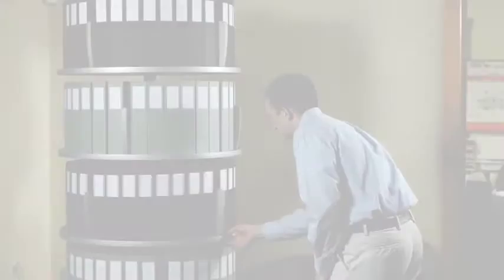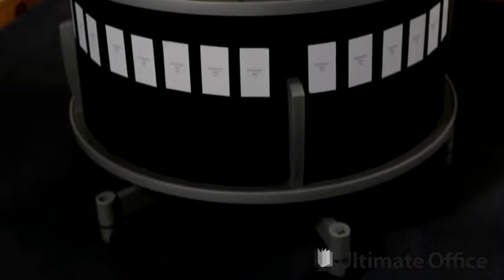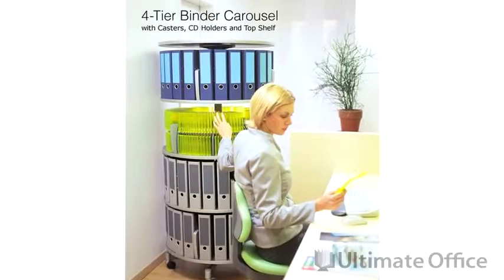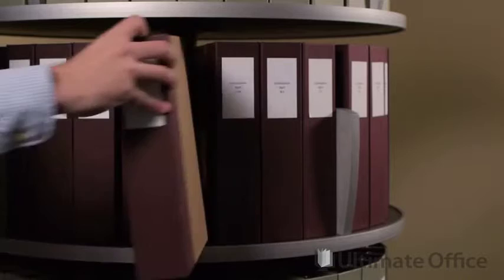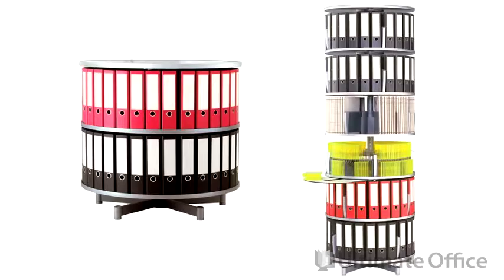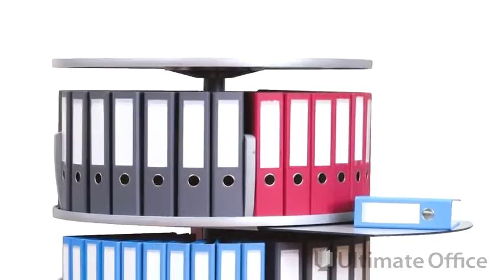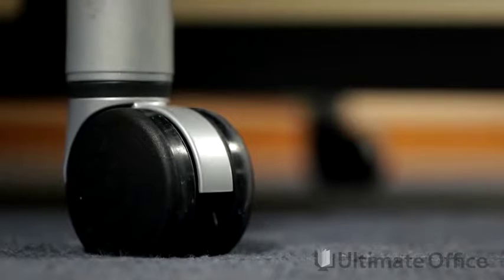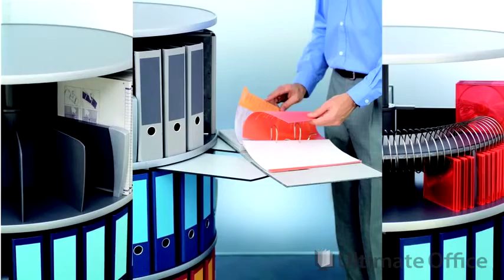Ultimate Binder Carousels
Turn empty office corners into productive storage space. Ultimate Binder Carousels will store your Binders in half the space of traditional bookshelves. Each 31 ½ inch Binder Carousel Tier holds the equivalent of 66 inches of linear filing.

Additional accessories enable you to store file folders and CD’s. All tiers rotate independently for simultaneous access by multiple users.